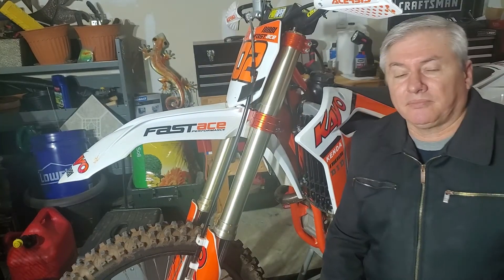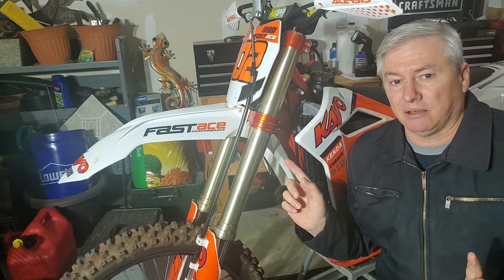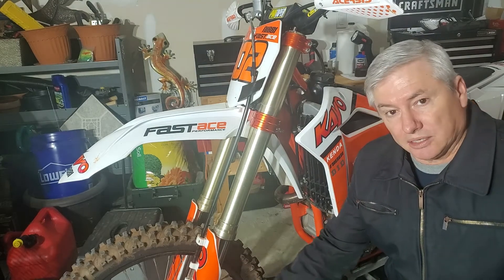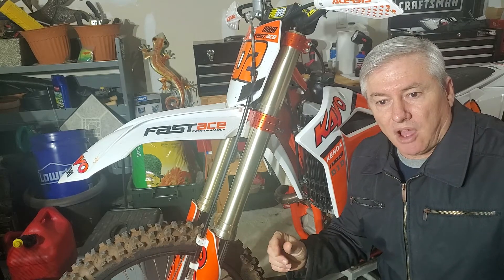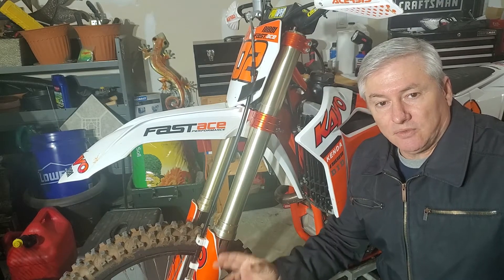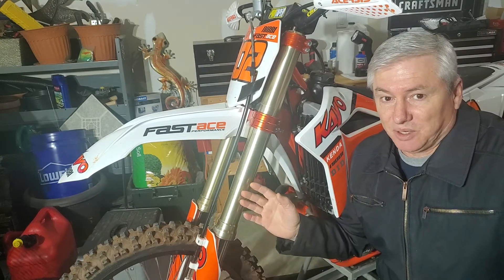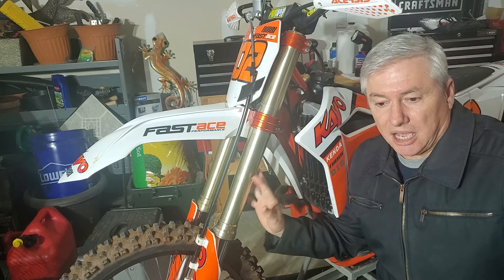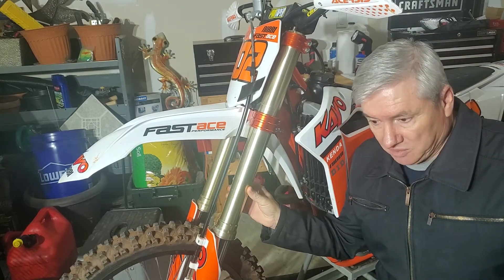Upgraded Fork Option For The Kayo K6-R 250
In this video I will discuss the change I made in the forks on the Kayo K6-R 250. I will tell you the make and model forks I used to upgrade and the reason why I did the change.
My channel for the near future will be all about Dirt Bikes and specifically the Kayo K6-R 250  that I bought in September 2021. I will be making Videos about :

* Riding Tracks, Trails and Motocross
* How To videos on  Dirt Bike Maintenance, Repairs and Mods
* Reviews on anything I really like and believe in.

Please join my Facebook Group about the Kayo K6-R

I am in my fifty's and live in Central North Carolina , so I will have a southern flare to my video's...you will just have to deal with it ..LOL !!

If I offer you any value and you enjoy my content, could you  Please  Make Comments, Hit LIKE  and SUBSCRIBE... It will help me to make better video's and put them out more often.